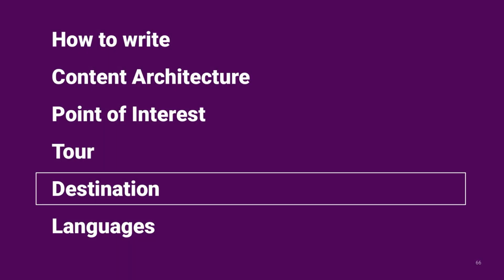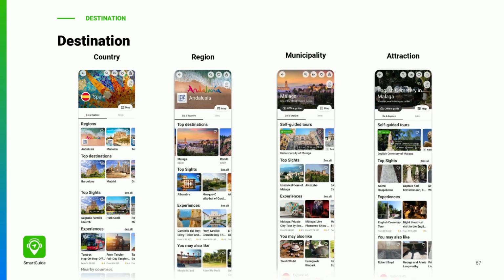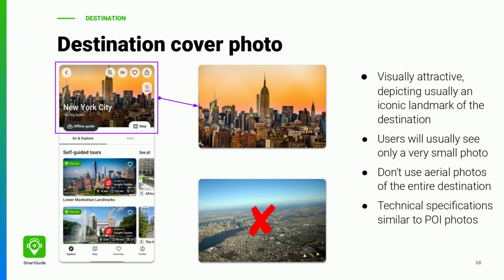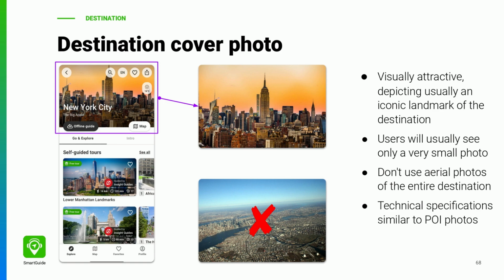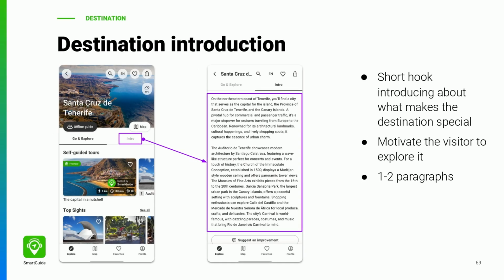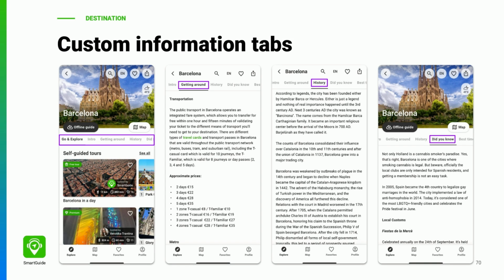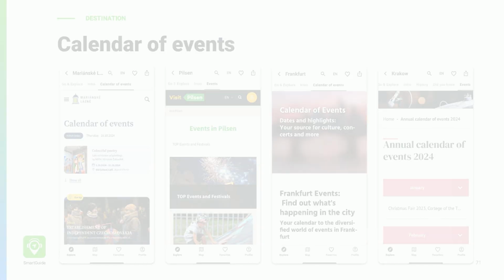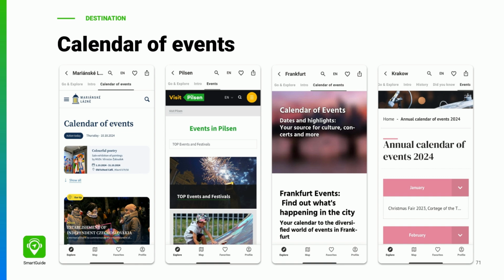SmartGuide Content manual 5: Destination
📘 SmartGuide Content Manual – Learn how to craft engaging, interactive guide content that delights visitors and keeps them exploring.